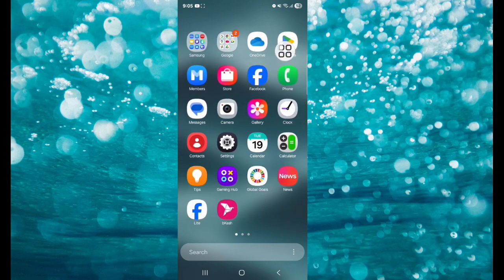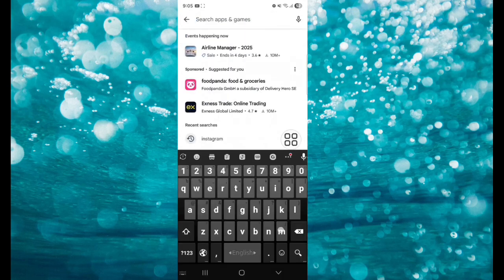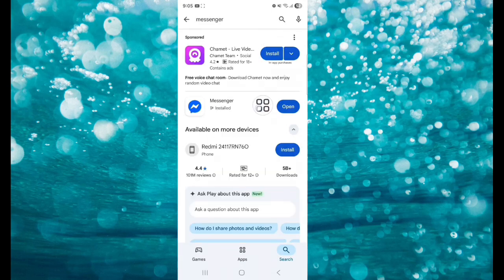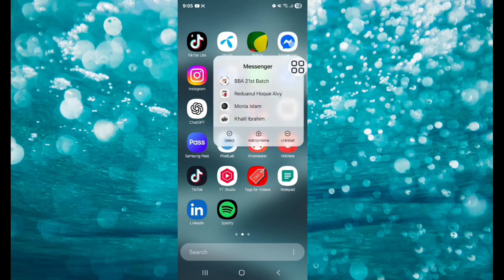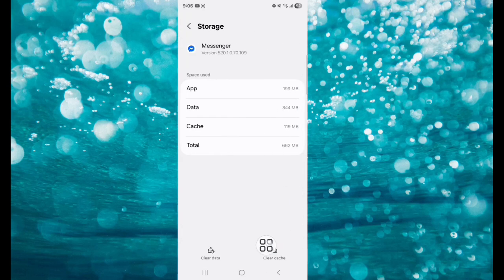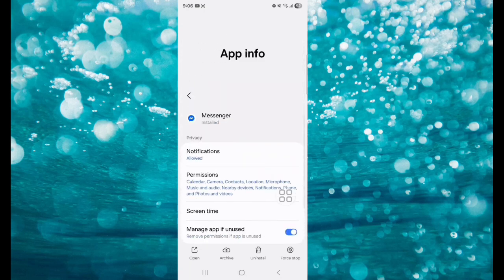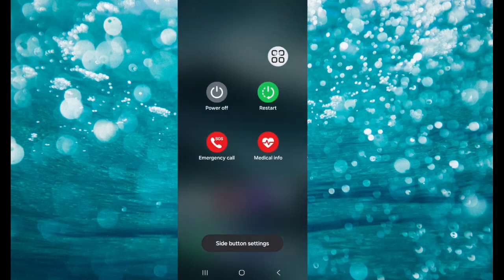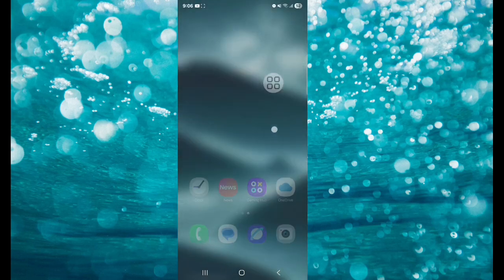How To Fix Messenger Stories Option Not Showing Problem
Messenger Stories Option Not Showing? Fix It in Seconds!

Are you frustrated that the Messenger Stories option isn’t showing up on your app? 😩
In this quick and easy guide, I’ll show you exactly how to fix the missing Stories option and start sharing your moments again – in just seconds!

✅ In This Video You’ll Learn:
✔️ Why Messenger Stories option disappears
✔️ Which Messenger setting or update you need
✔️ Step-by-step fix for Android and iPhone
✔️ Bonus tips to unlock new features early

📱 This 2025 method works for all users – no third-party app needed, just official Messenger fixes!

🎨 Share your stories, stay updated, and never miss out on Messenger features again.